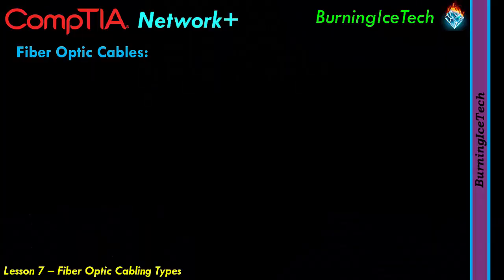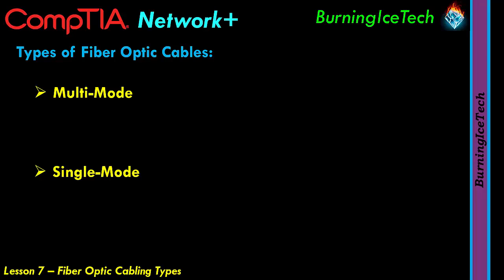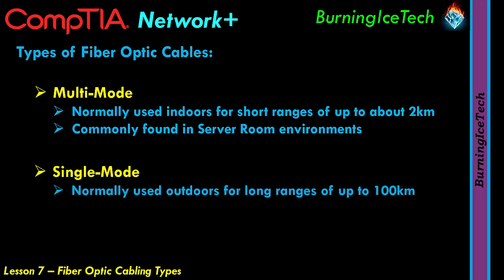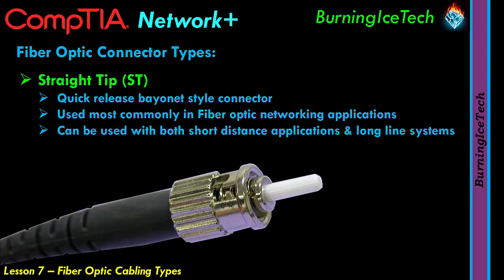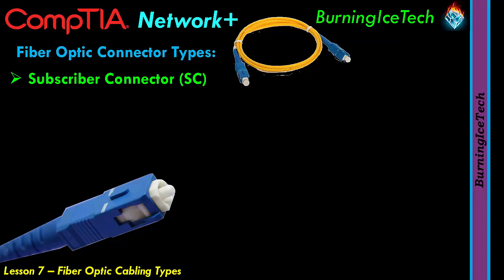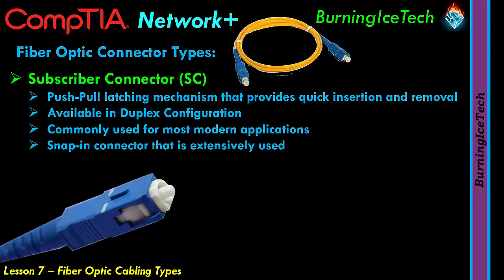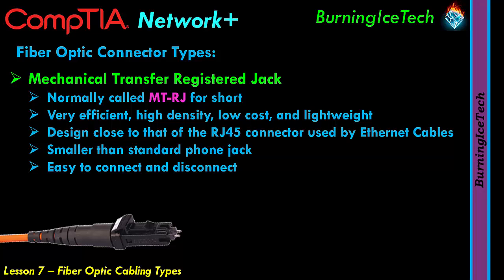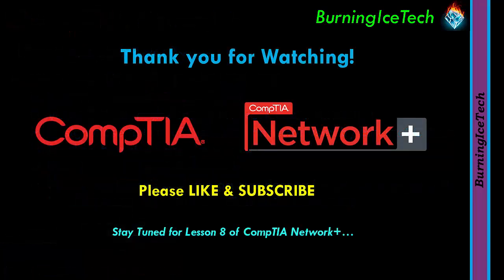CompTIA Network+ N10-009 | Lesson 7 - Fiber Optic Cable Types and Connectors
CompTIA Network+ N10-009 Full Video Course. In this lesson we discuss Fiber Optic Cabling Types and Connectors. This is the seventh lesson of the course.

In this lesson we do an overview of Fiber Optic Cable types and some of the connectors.

Here are some time stamps below if you want to jump to a specific topic in the video:

00:00 Intro
01:03 Fiber Optic Cables
02:05 Types of Fiber Optic Cables
03:55 Fiber Optic Cable Connector Types
04:45 Straight Tip (ST)
05:50 Subscriber Connector (SC)
07:02 Local Connector (LC) / Lucent Connector / Little Connector
08:43 Mechanical Transfer Registered Jack (MT-RJ)

     Nikola Nikolic
     Ty Washington
     Nathan Calvert
     Christian Graziano
     Billy Ireland
     Edward Williams
     Angie Cowan
     Gabriela Lizeth Corona Papalotzi
     Paul Johnson
     Tanner File
     Keabetsoe Ratlala
     Nathan Perkins
     Elvis
     Duncan Fernley
     Jonathan
     Shaolin_Saja
     George Boyd
       Gregory McGlaughlin
      يوسف عبدالله
      Zeppo Young
     Just me

     Juan Garcia
     Robert Hallsey
     Joseph Millner
     Davy Bessems
     John Iveson
     Steve Kuroda
     John Du
     Nathan Perkins
     Ricky Howarth
     B Payne
     David Moore
     Common Loot
     Gregory McGlaughlin
     Jackson Zenisek
     Reginald Best
     Roarke Ponce
     Tyler Buswell
     Larissa Ayamba Akem
     Pascoal Soares
     Daniel Barbosa
     David Sanchez
     Minette Van Schalkwyk
    Alexander Foster
    Reanna Rex
    Huguette Zintchem
    Kristy E Caceres
    Shalini Co Li
    MANNIS
    Anne Bakker
    Brad Snellgrove

The Full CompTIA Network+ course along with many other courses are available for free on the channel so feel free have a look at what I have to offer on my channel and please give the Video a LIKE, it really helps my channel and maybe also Subscribe to be informed of when stuff goes live.